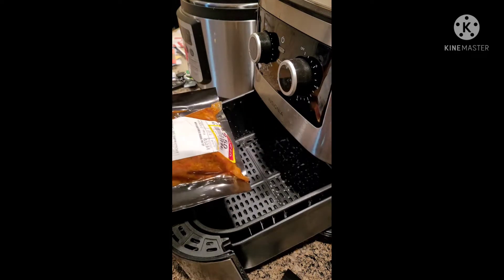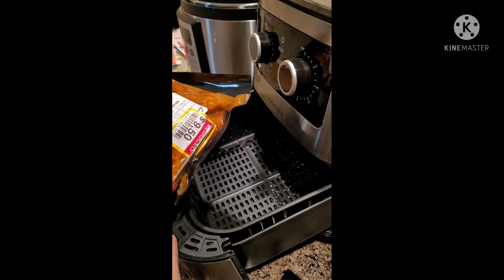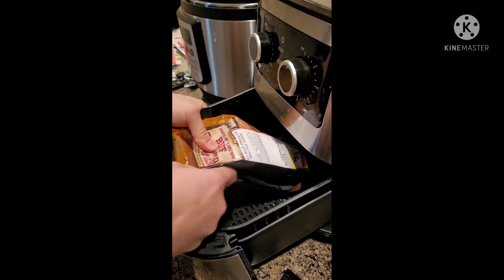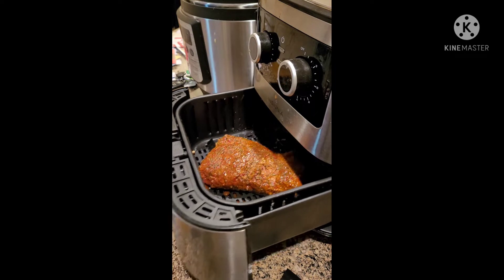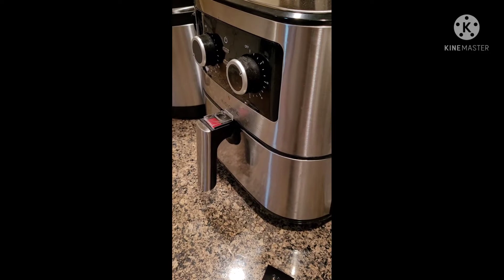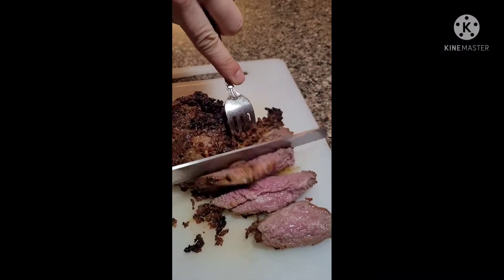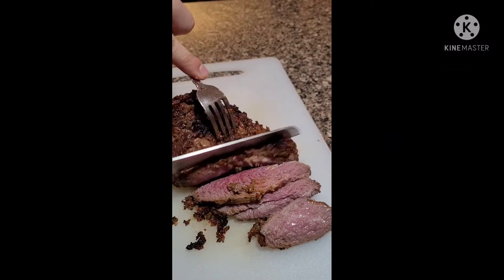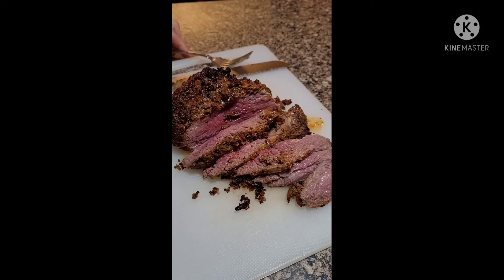Air Fry Tri-Tip Steak